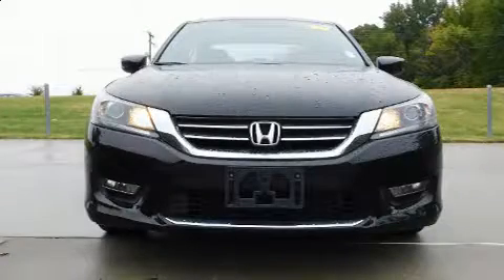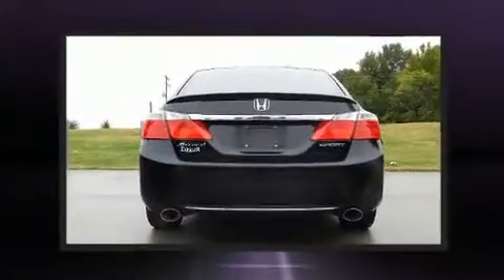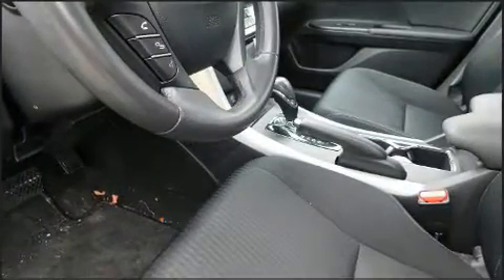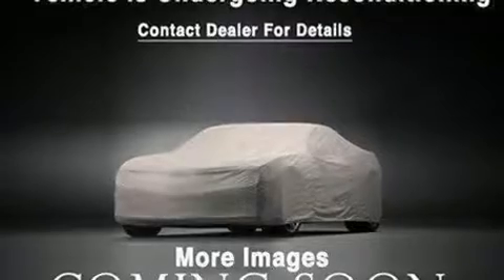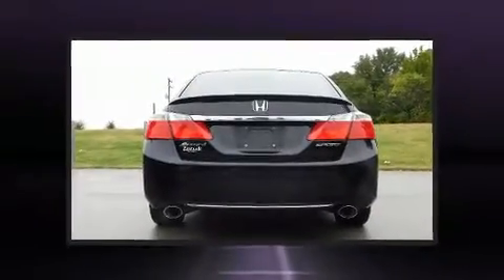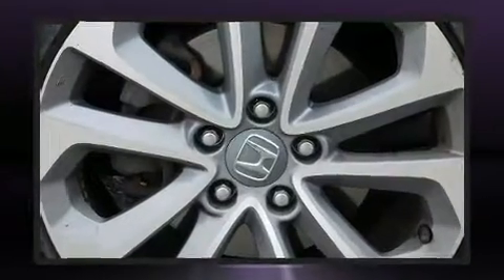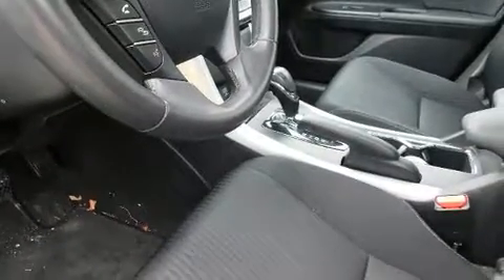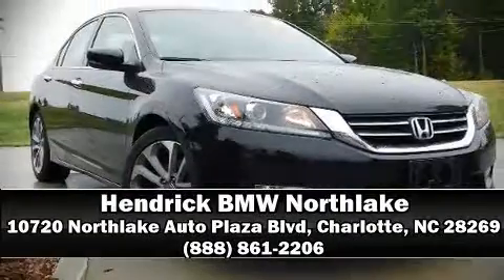2013 Honda Accord Sdn Sport in Charlotte, NC 28269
10720 Northlake Auto Plaza Blvd

The 2013 Honda Accord. With just over 40,000 miles on the odometer, this 4 door sedan prioritizes comfort, safety and convenience. Smooth gearshifts are achieved thanks to the 2.4 liter 4 cylinder engine, and for added security, dynamic Stability Control supplements the drivetrain. Honda infused the interior with top shelf amenities, such as: delay-off headlights, 1-touch window functionality, a tachometer, speed sensitive wipers, front bucket seats, front dual-zone air conditioning, and remote keyless entry. Audio features include a CD player with MP3 capability, steering wheel mounted audio controls, and 4 speakers, providing excellent sound throughout the cabin. With side curtain airbags supplementing the rest of the safety network, you can be assured that you and your passengers will experience top-tier protection. You will have a pleasant shopping experience that is fun, informative, and never high pressured. Please don't hesitate to give us a call.